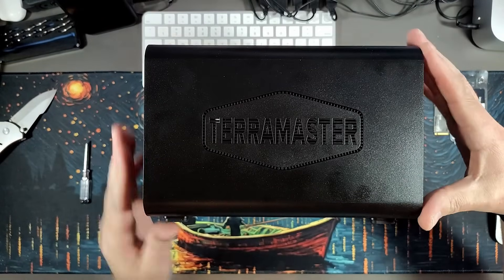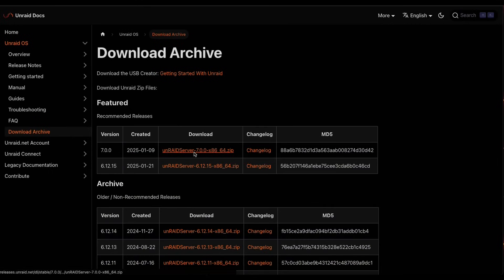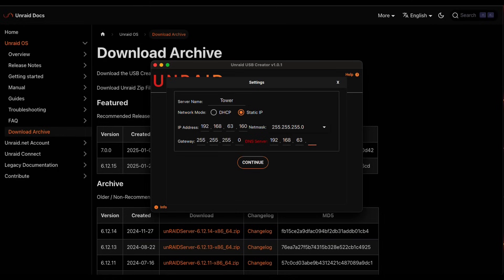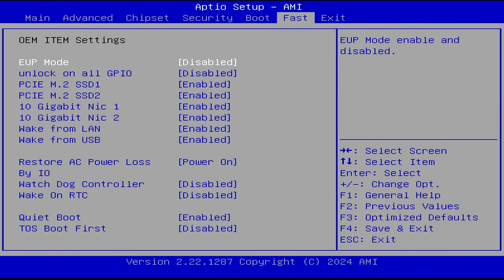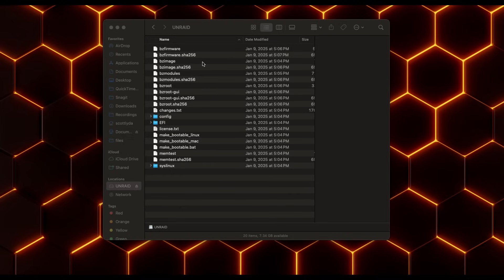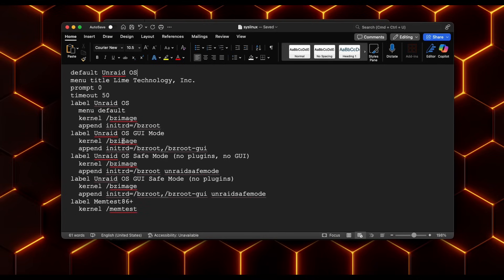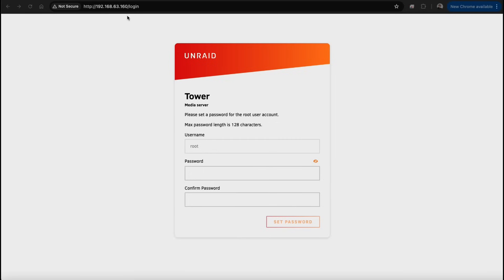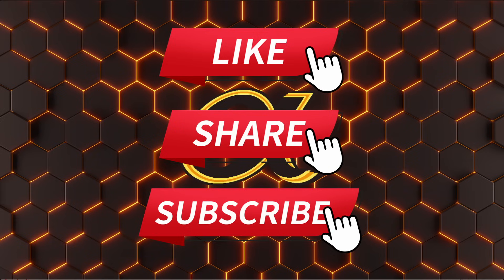Unraid on new Terramaster NAS F4-424 F6-424 How To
Hey all, as promised i have added the CFG file text below. Hope this helps

F6-424 Max used in the video
F4-424 Max 4 bay version
F4-424 Pro I3 16gb 4 bay version

CFG File Text
default Unraid OS
menu title Lime Technology, Inc.
prompt 0
timeout 10
label Unraid OS
  menu default
  kernel /bzimage
  append initrd=/bzroot
label Unraid OS GUI Mode
  kernel /bzimage
  append initrd=/bzroot,/bzroot-gui
label Unraid OS Safe Mode (no plugins, no GUI)
  kernel /bzimage
  append initrd=/bzroot unraidsafemode
label Unraid OS GUI Safe Mode (no plugins)
  kernel /bzimage
  append initrd=/bzroot,/bzroot-gui unraidsafemode
label Memtest86+
  kernel /memtest